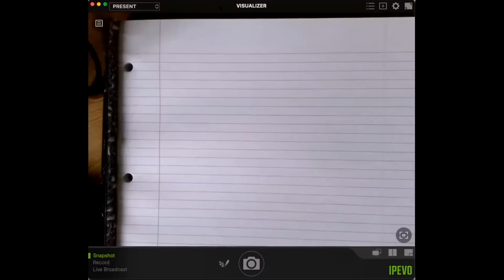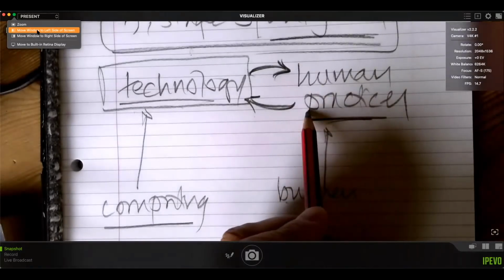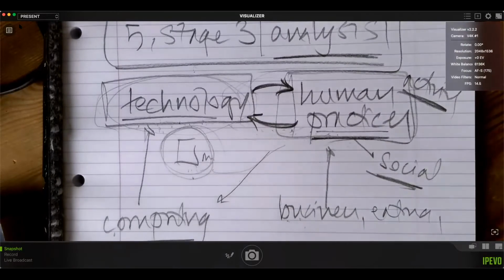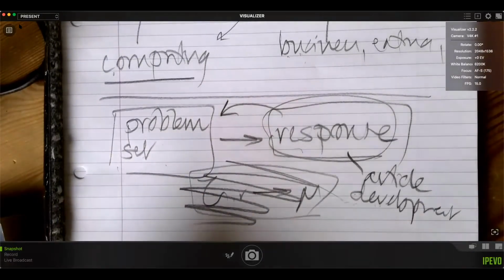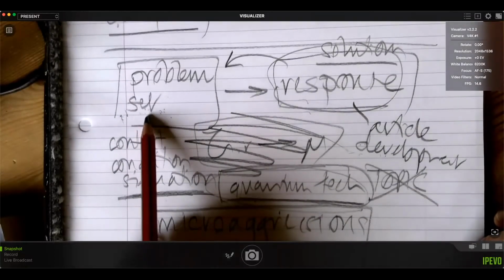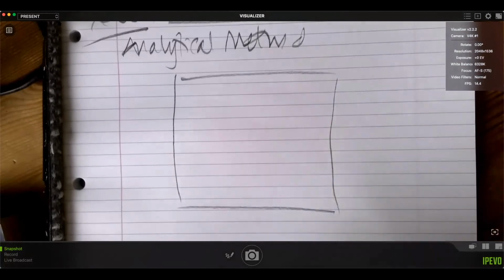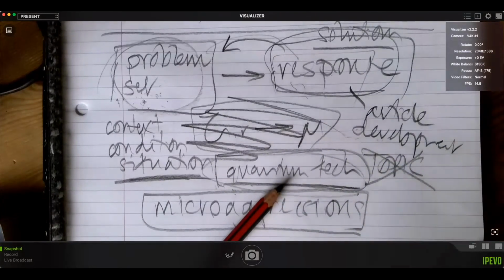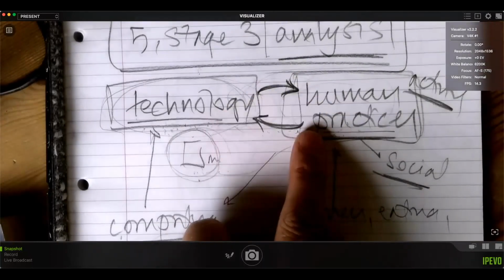5, stage 3 analysis - further details